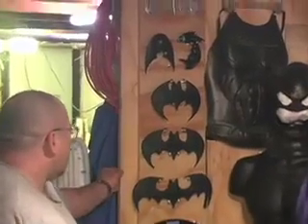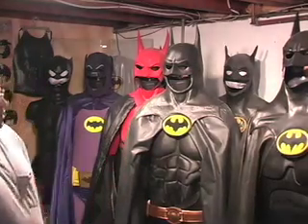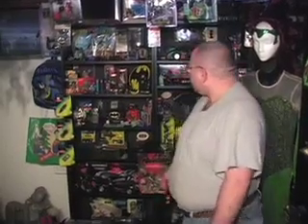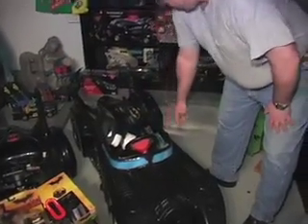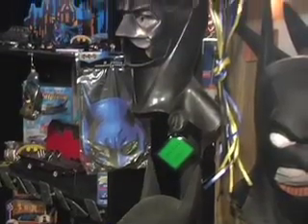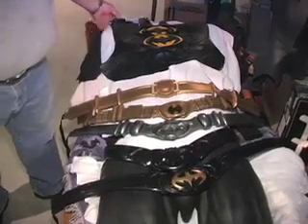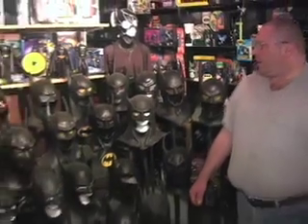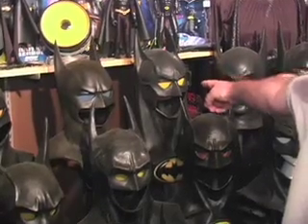Insane Batman Collection! Part 1 of 2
"Uncle Ed" shares his amazing Batman collection for the rest of us to enjoy!
This is part 1 of 2 video clips. NOTE: This is NOT me!